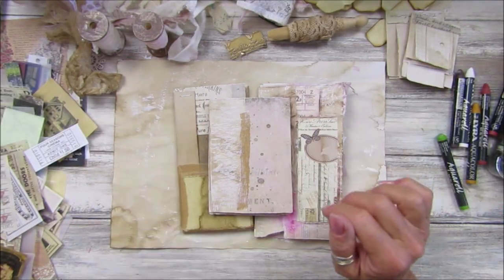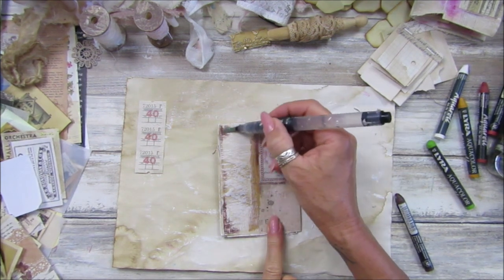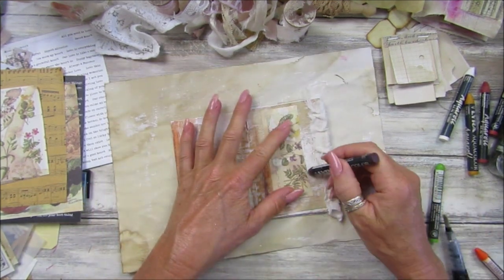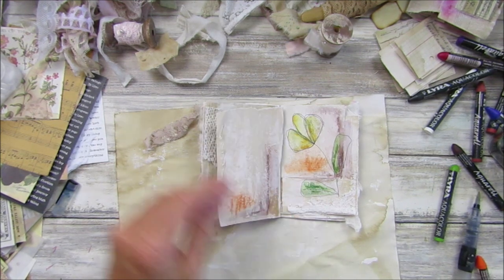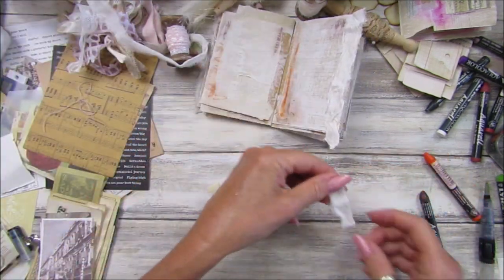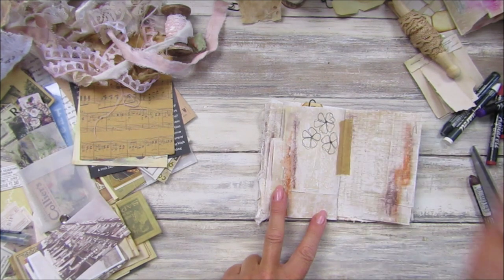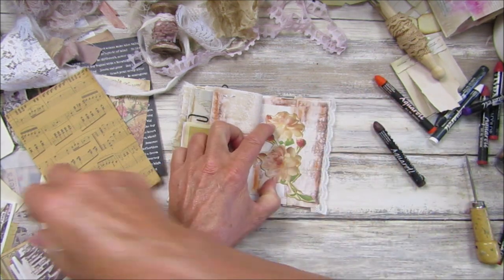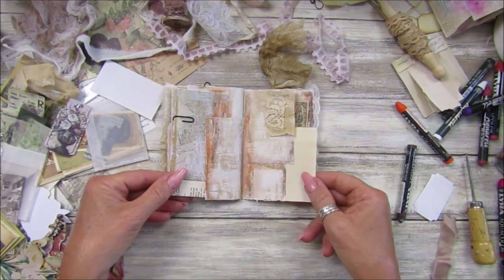Turning My Scrap Paper Note Pads into Mini Art Journals- Mixed Media Collage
Using the Scarp paper note pads that I made in yesterdays video, I am turning them into mini art journals.
Scrap Paper Note Pads, Using Stapler and Brown Tape

Amazon UK
20 Packs Punched Pockets A4 Clear Plastic
Amazon.com
12PCS A4 Plastic Envelopes Poly Envelopes

USA
Fiskars  Paper Trimmer - 12”
Fiskars  Guillotine, A5, Standard
Fiskars Scissors
Corner Punch
Glue Applicator Bottle,
EK Tools Circle Punch, 1.75-Inch
40 Pcs Finger Sponge Daubers
Vintage Photo Ink Pad
Brown Kraft Paper Tape

UK
Fiskars Paper Trimmer
Fiskars Mini Guillotine - A5
Fiskars Micro-Tip Scissors
Corner Punch
 Fine Tip Glue Applicator
EK Success 1.75 Inch Circle Punch
40 Pcs Finger Sponge Daubers
Kraft Paper Packing Tape

US - Amazon.com
UK - Amazon.co.uk